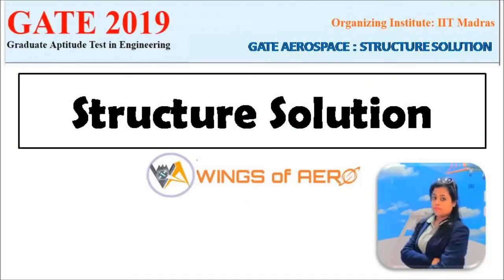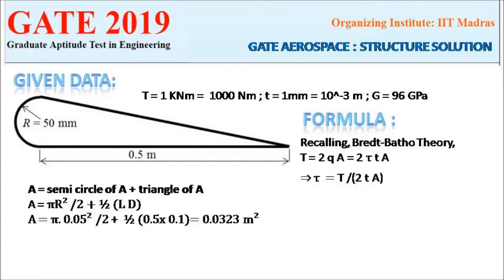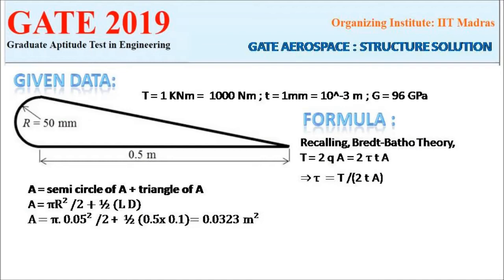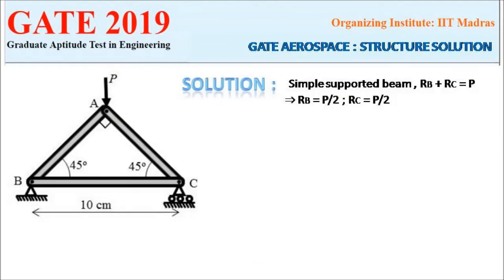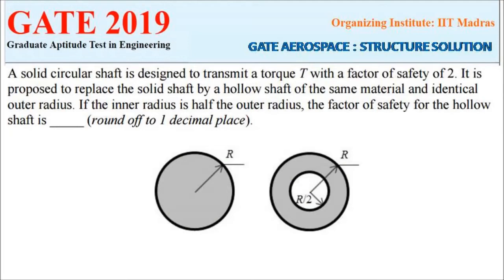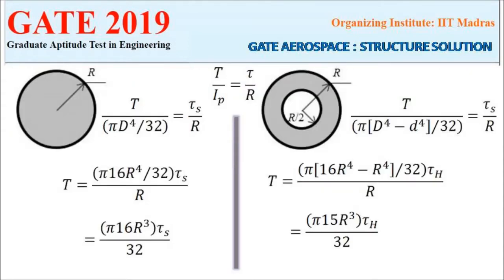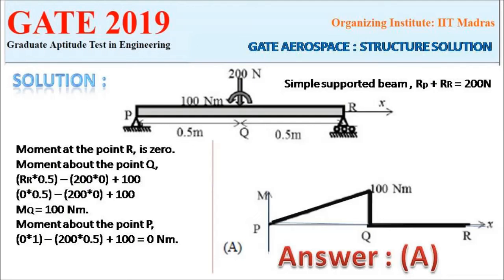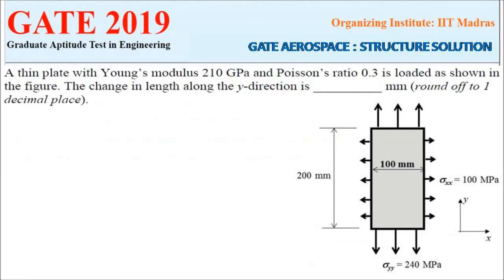Aircraft Structure - GATE 2019 Solved Paper || Ms. Aishwarya Dhara